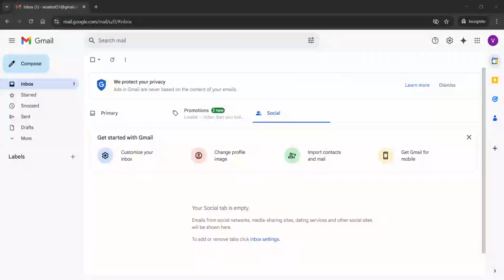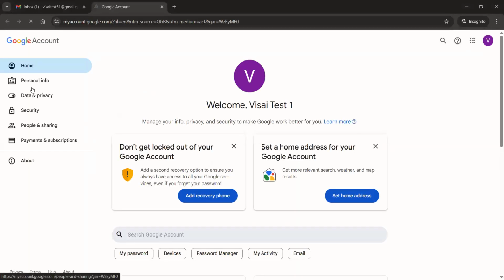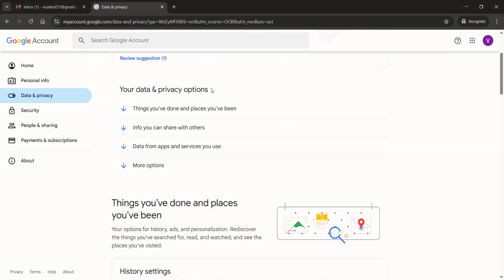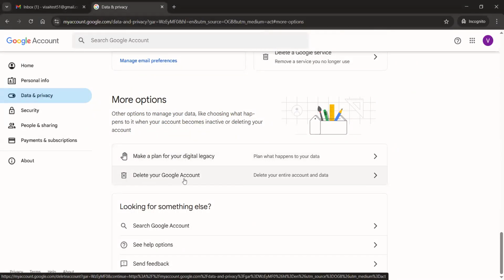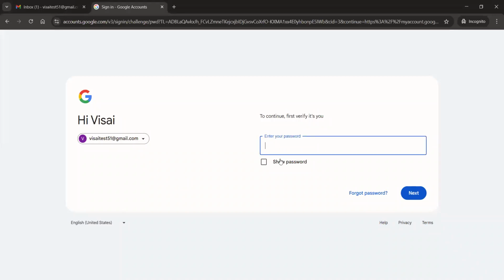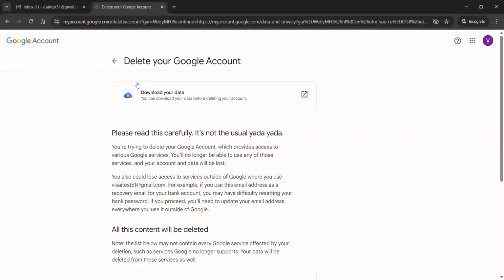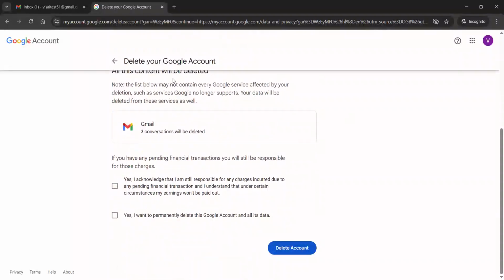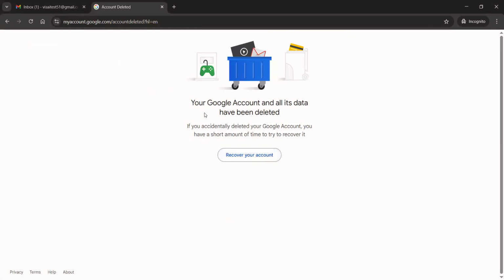How do I permanently delete my Gmail account | Unlocking Knowledge 01 | Visaithalam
Want to delete your Gmail account? Follow this easy step-by-step guide to permanently remove your Gmail account from Google.

 Learn how to:
🔹 Backup your emails & data
🔹 Remove Gmail without deleting your Google account
🔹 Delete your Gmail account permanently
🔹 Secure your personal information